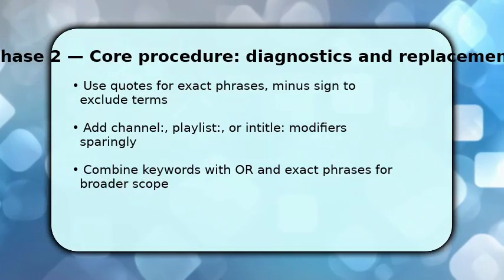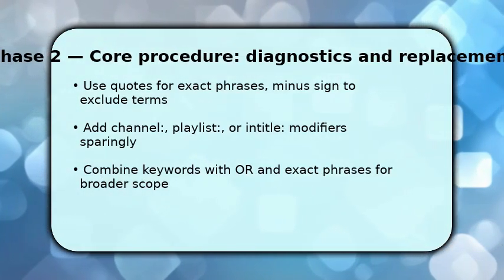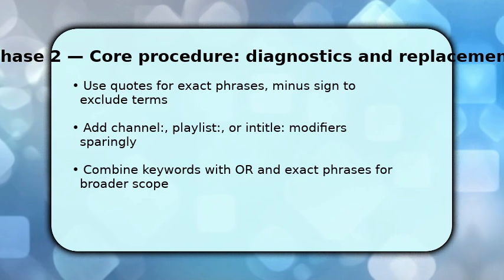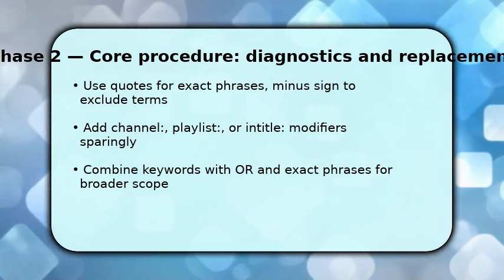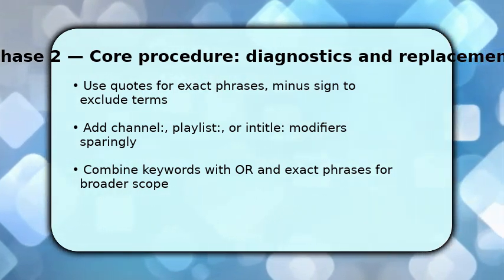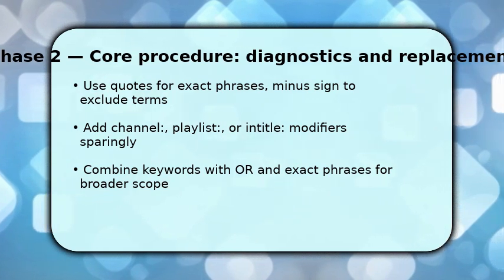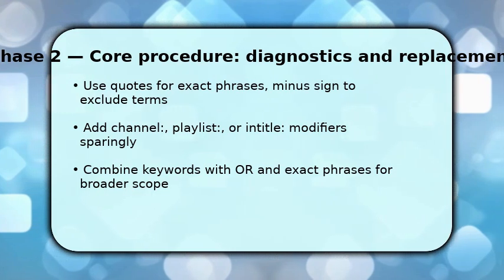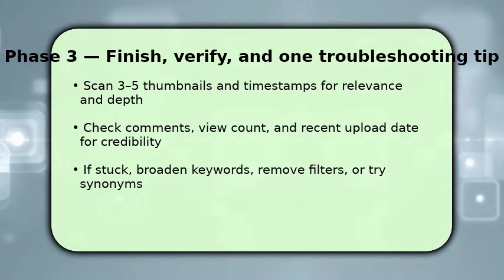How to Use Youtube Search Terms - Step by Step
How to Use Youtube Search Terms - Step by Step | 🔒 Surfshark VPN Deal — Stay private and secure. $1.99/mo + 3 Months Free ▸

Master the art of finding your next favorite YouTube video by learning how to effectively use search terms. This guide provides step-bythy tips and tricks for refining searches, understanding keyword relevance, and optimizing results with precision.

YouTube, SearchTips, Find Videos, Keyword Relevance, Optimize Searches, Video Discovery, Youtube Guide, Search Strategies, Content Optimization, Online Learning